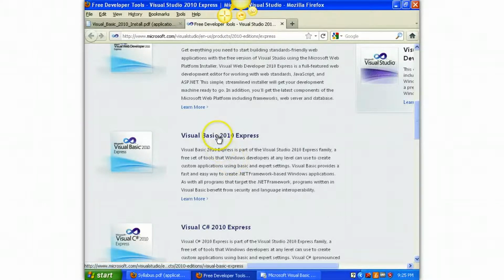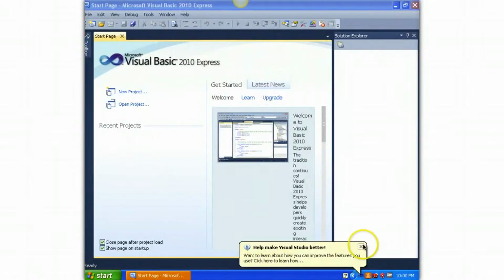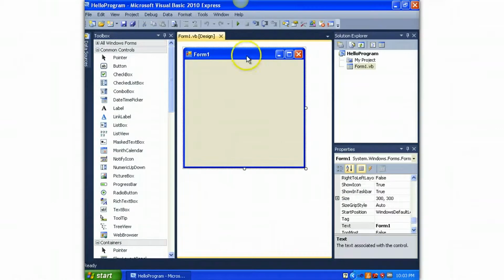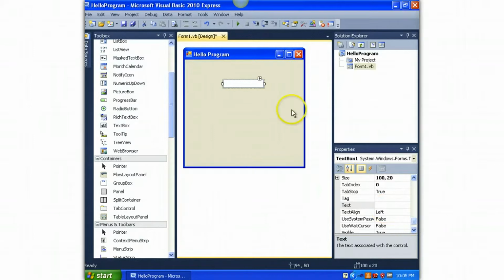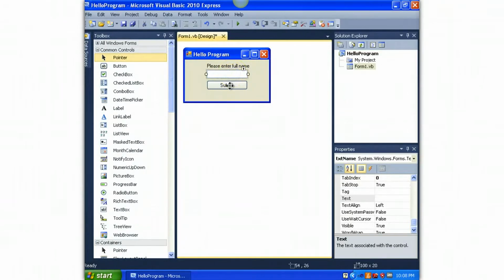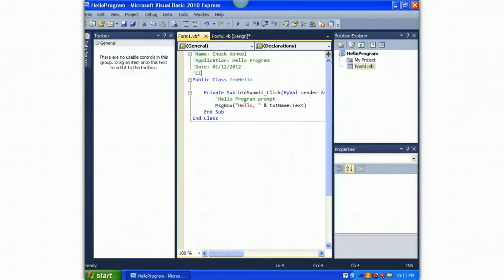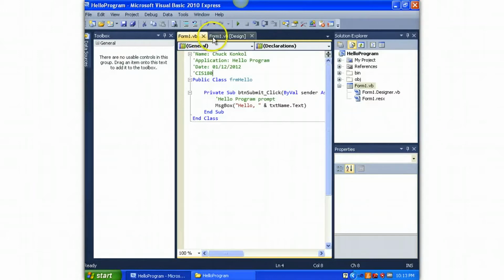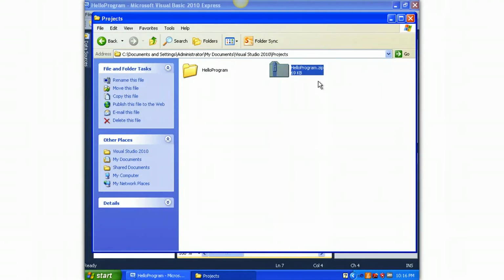CIS180 Getting Started